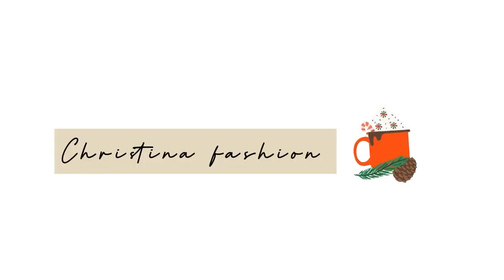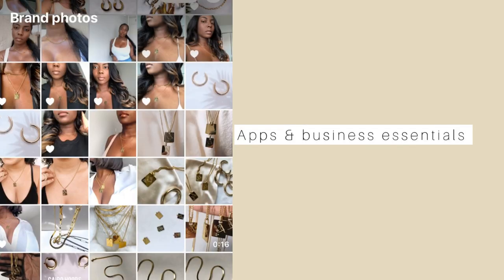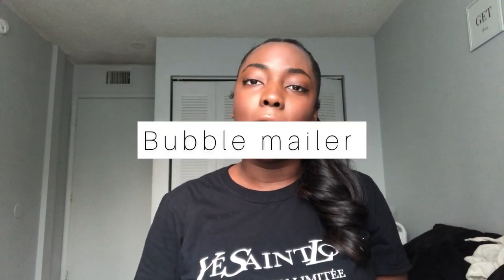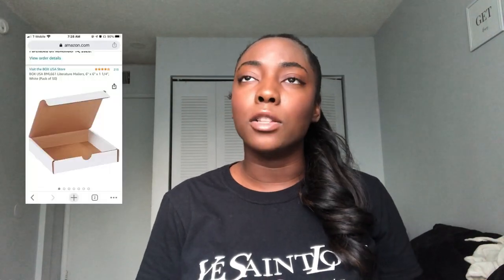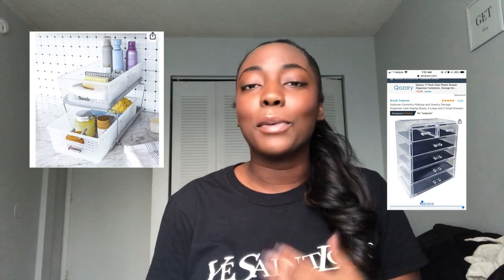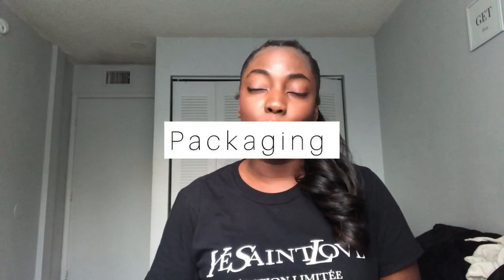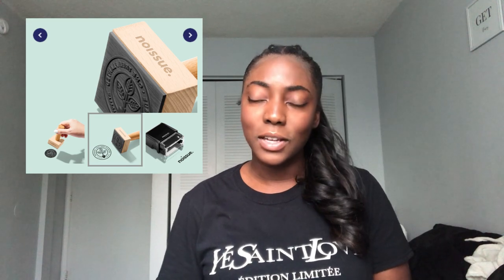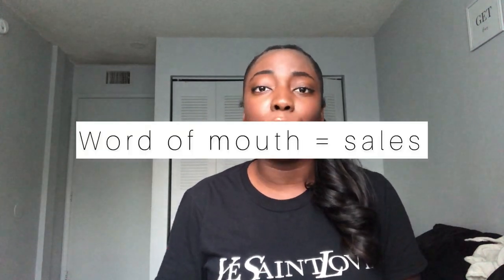Business essentials/apps you need to run an online jewelry business |How to start a jewelry business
Hey Girlies ,
if your stopping by channel for the first time
my name is Christina welcome to my jewelry business/vlog channel. Today were discussing Business essentials and apps & you need   so you start a jewelry business while staying on a budget.

 xoxo
Christina Fashion

Photo studio White box (photoshoots)
jewelry wipes
Label printer
Shipping label
Bubble Mailer
Storage bin
Canva
tezza
facetune